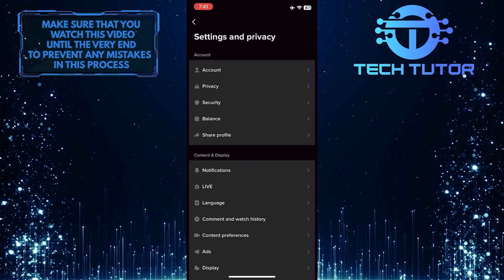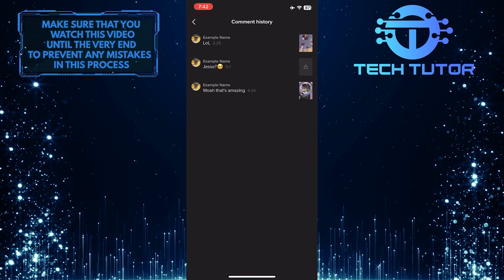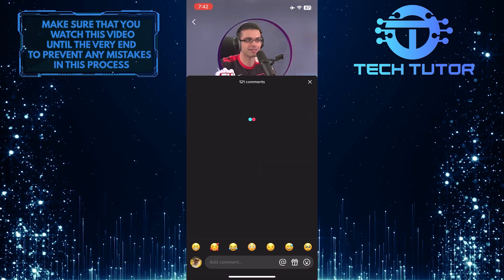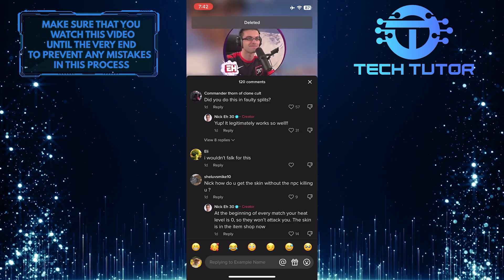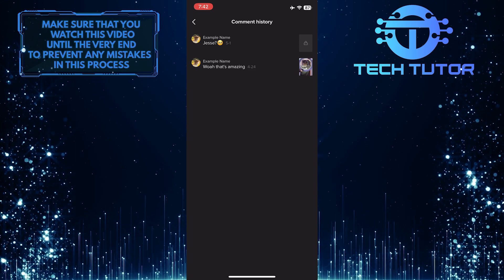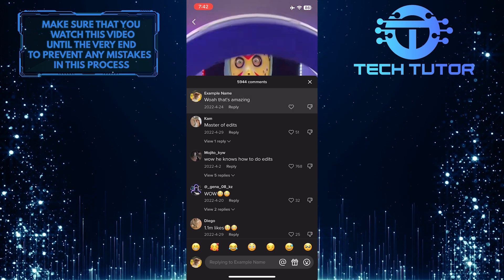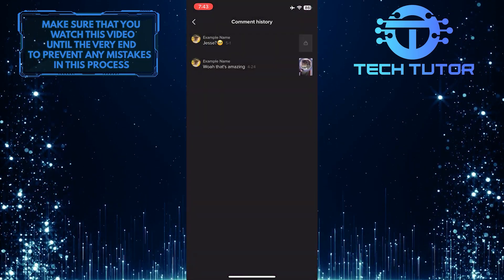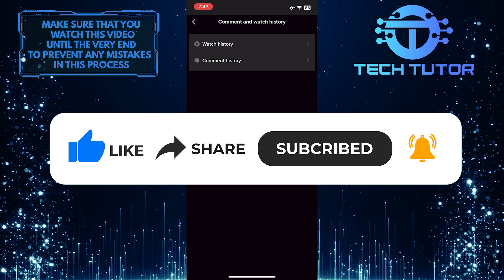How To Delete Comment History On TikTok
Are you looking for a way to delete your comment history on TikTok? Look no further! In this video, we'll show you how to quickly and easily erase all your comments from the popular social media platform. We'll cover everything from navigating the interface and finding your comment history to actually deleting it. Don't miss out! Watch our video now and learn how to delete your TikTok comment history.